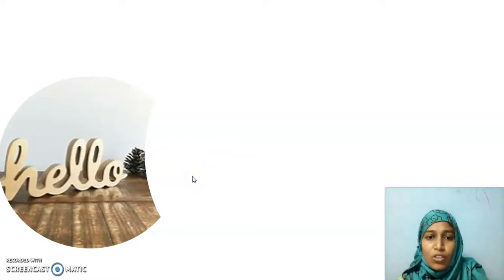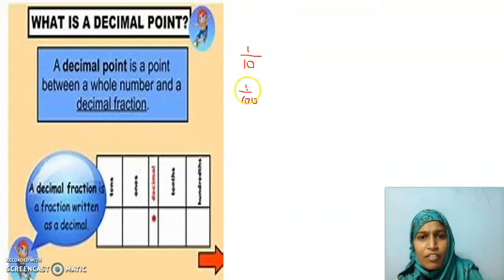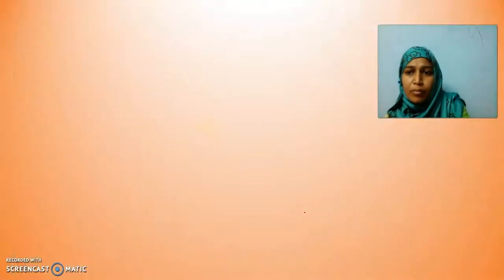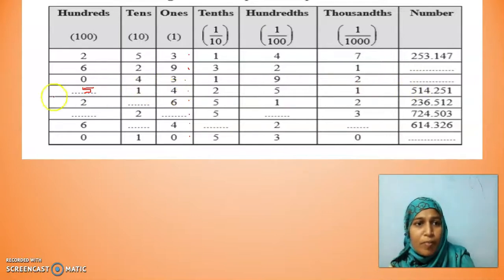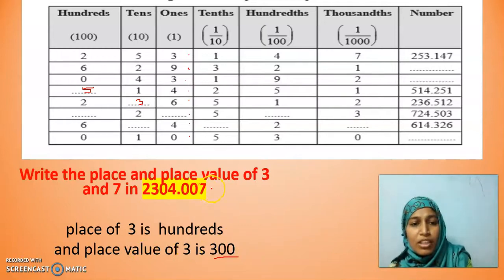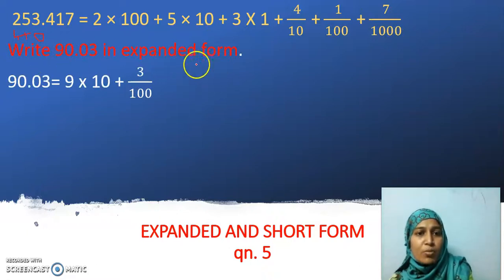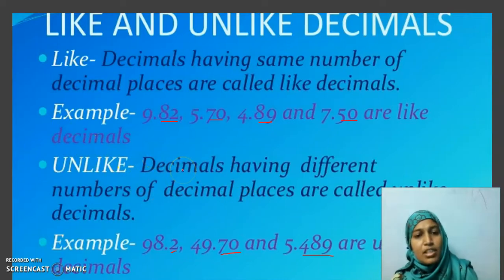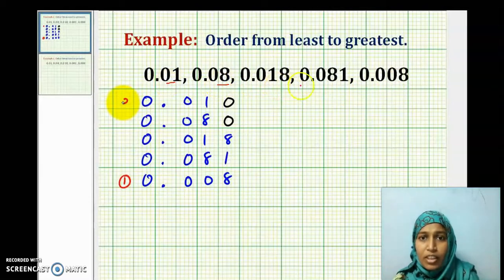GGVS7 SM C3 FRACTIONS AND DECIMALS P8